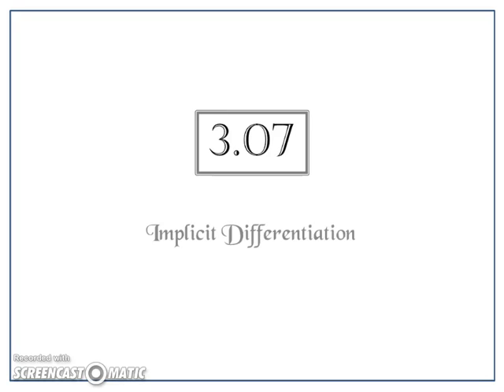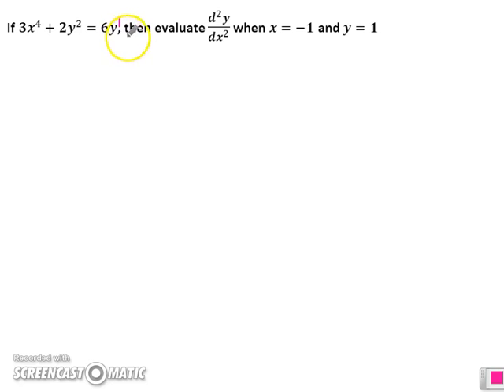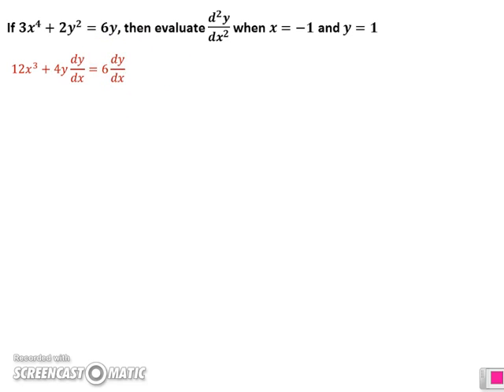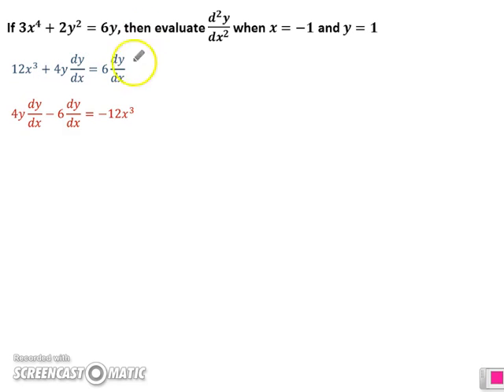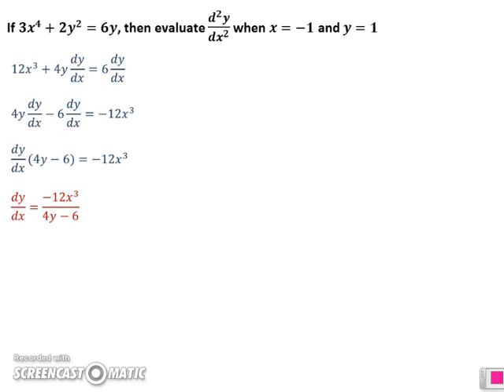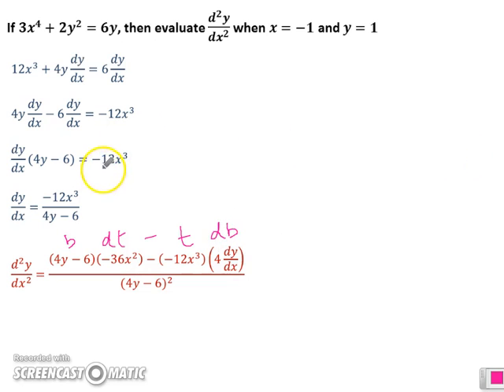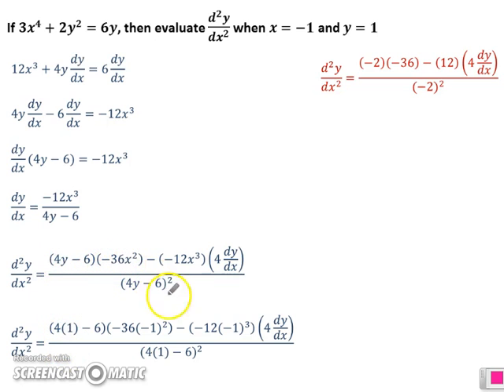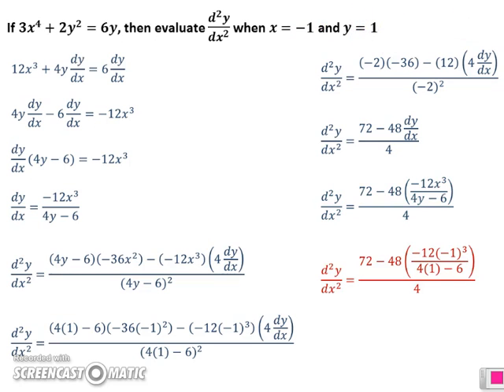3 07 Implicit Differentiation and the 2nd Derivative 3